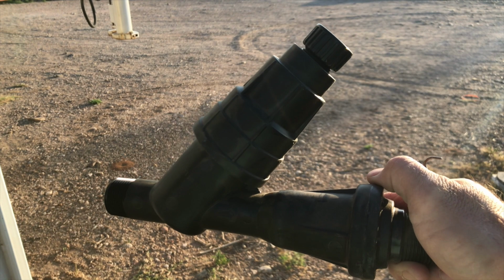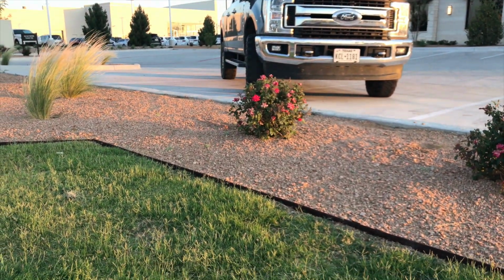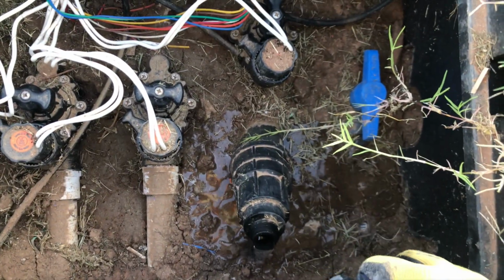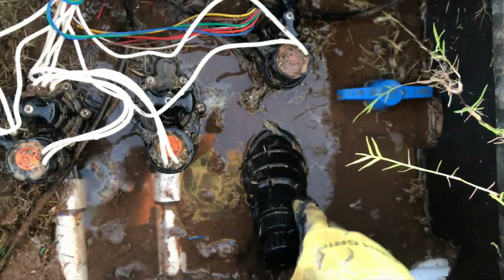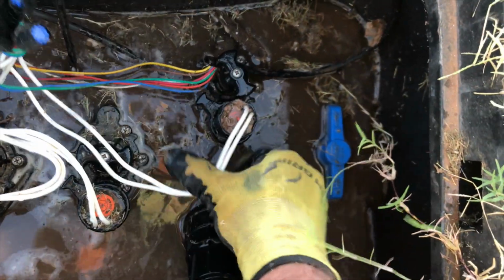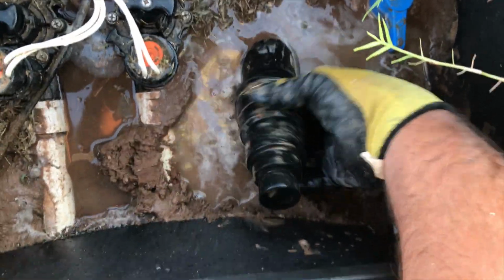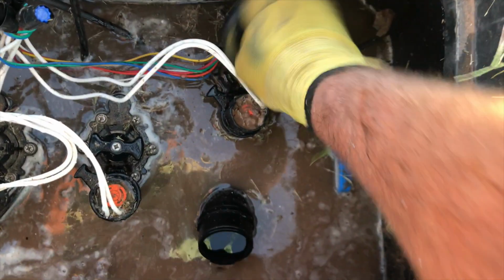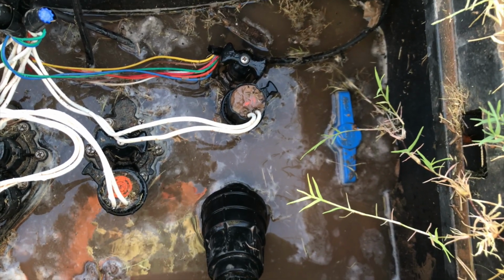Easy Maintenance: How To Clean The Drip Irrigation Y Filter for Maximum Efficient Water Flow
If you have a Y filter on your drip irrigation or any sprinkler valve on your sprinkler system, you will need to flush it out of any debris and make sure it is clean. It is best to clean it out at least once a quarter, but may need to be done more often if your system is dirty or pumping sand like from a well.

*Kelly Staggs American Irrigator is a participant in the GoAffPro Affiliate Program, an affiliate advertising program designed to provide a means for sites to earn advertising fees by advertising and linking to the partner site*